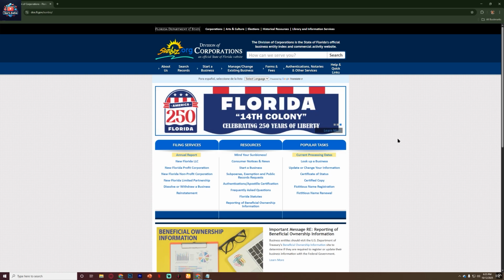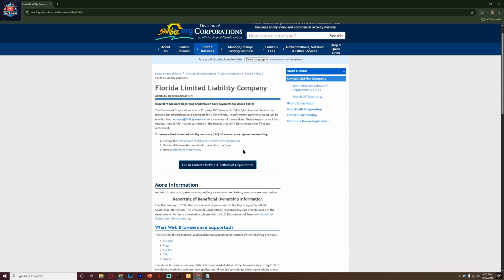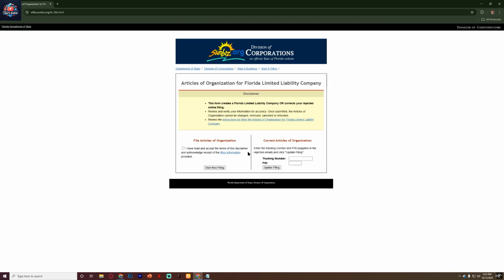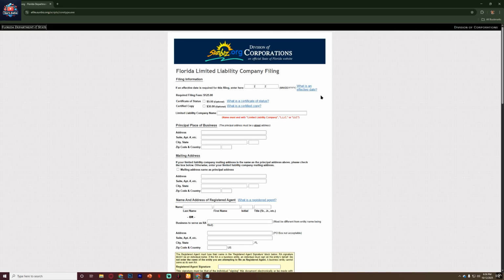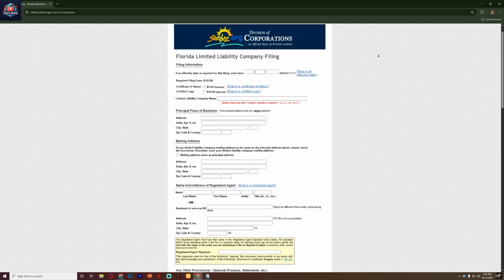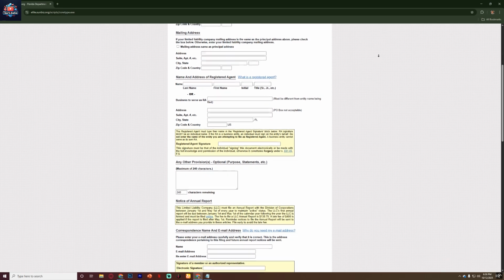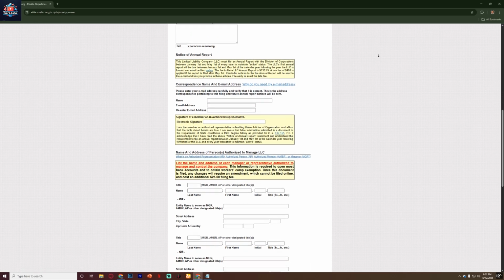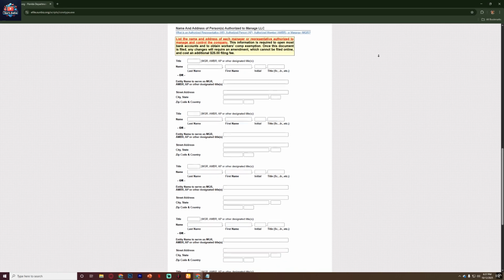How to File Articles of Organization for an LLC - Full Guide